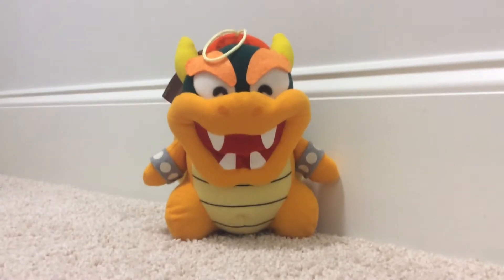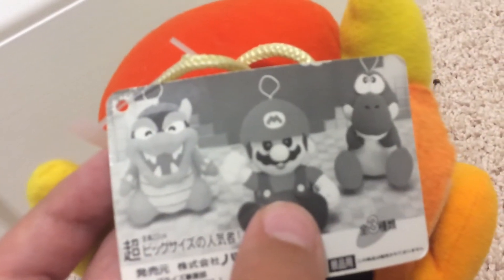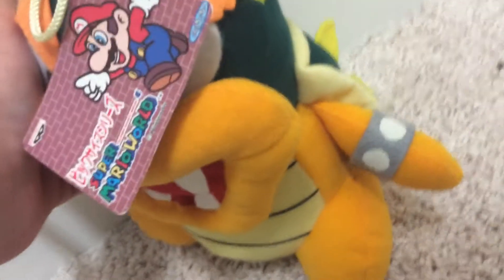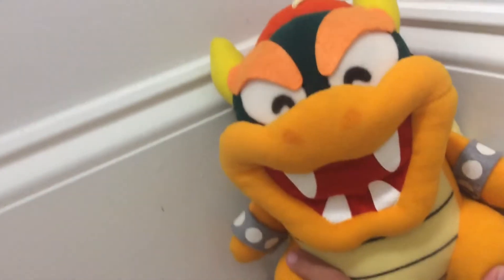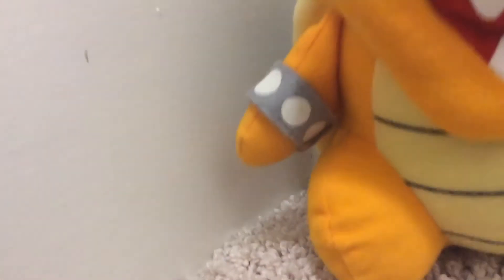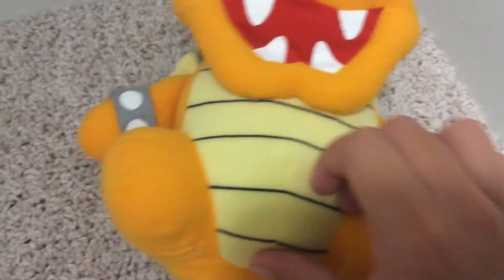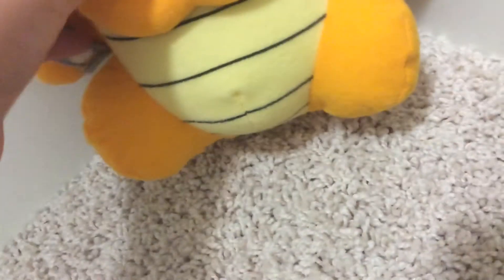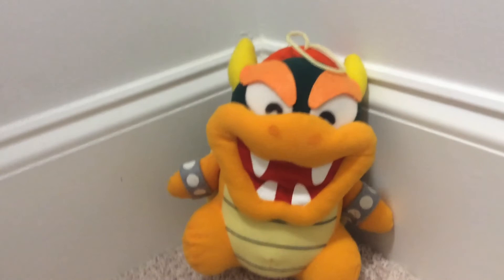A review of the super Mario world banpresto bowser